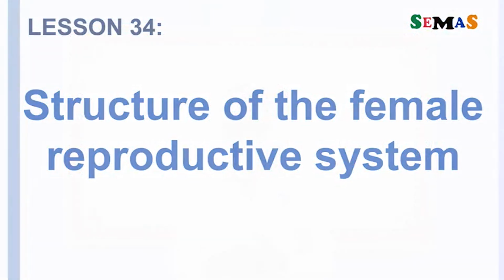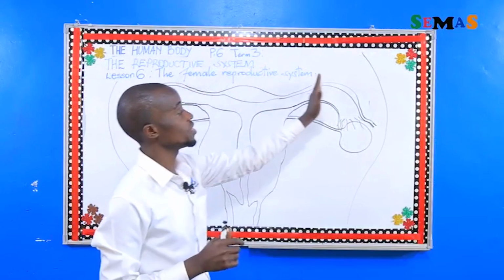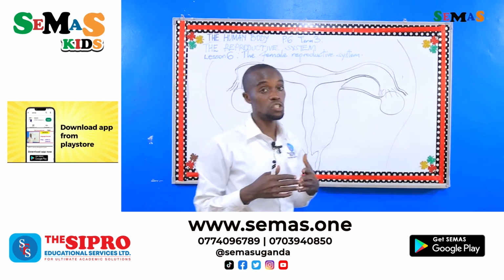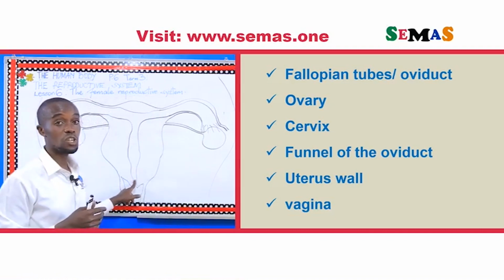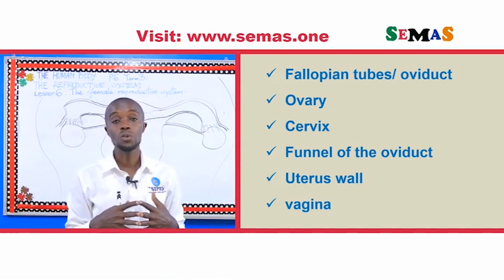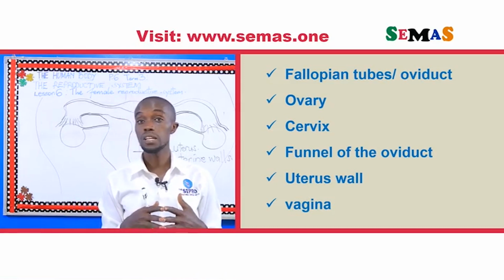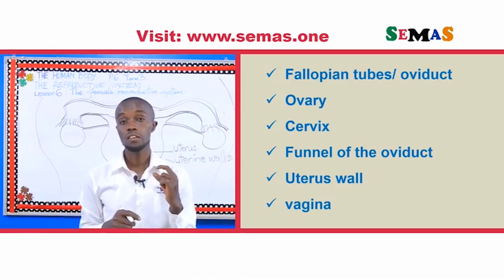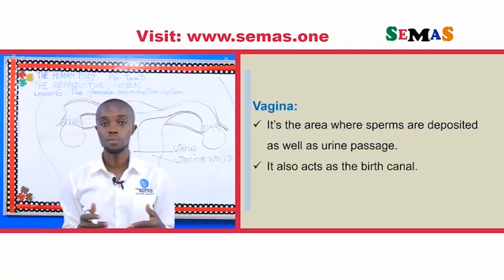P6 let us revise about the structure of the female reproductive system